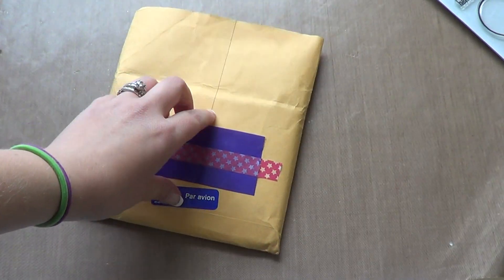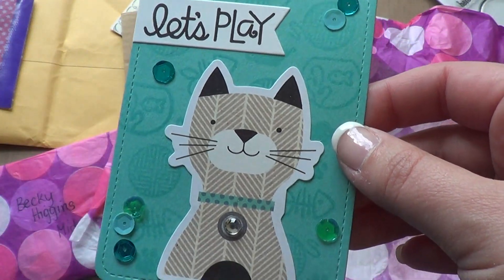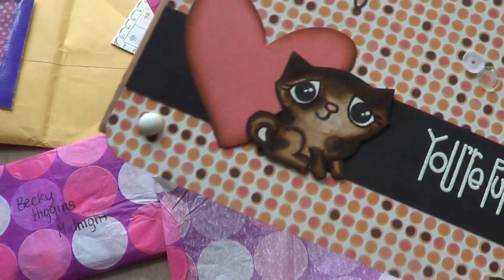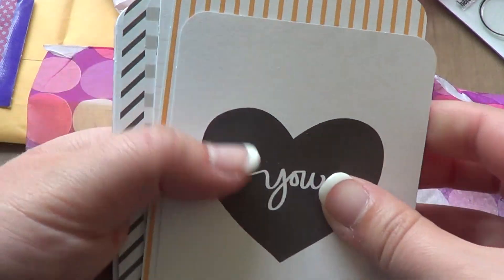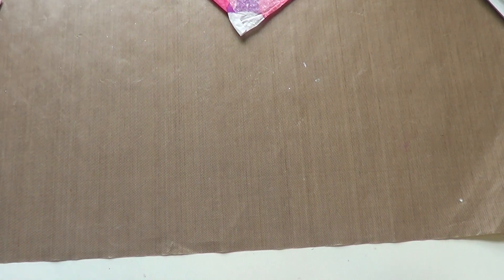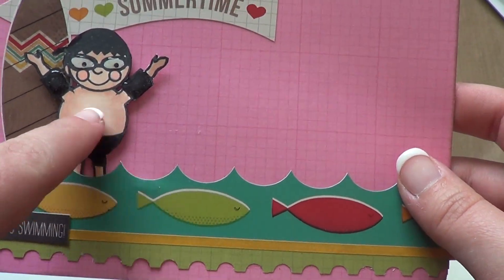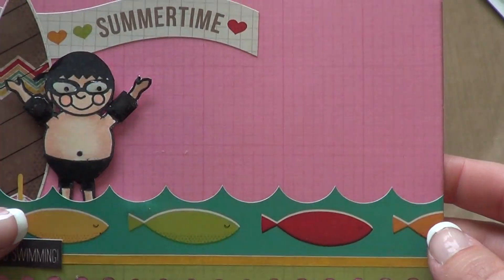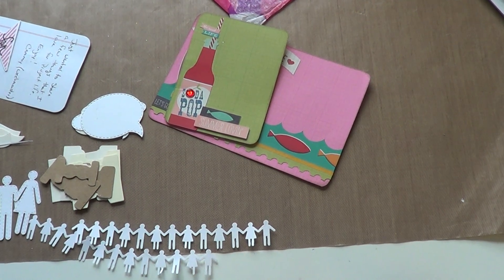Challenge Entries from Scrapbena Creations and Weebmonster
I already showed my giveaway winner, but I wanted to make sure I showed you the beautiful creations these girls sent to me!! Thanks Jenn (Scrapbena Creations) and Cammy (Weebmonster) for the lovely cards and the thoughtful goodies :)